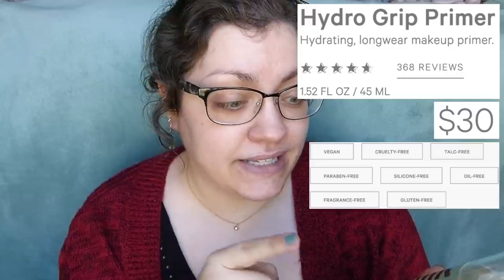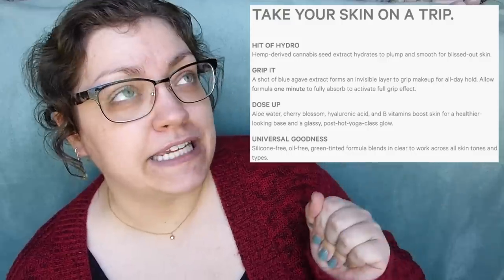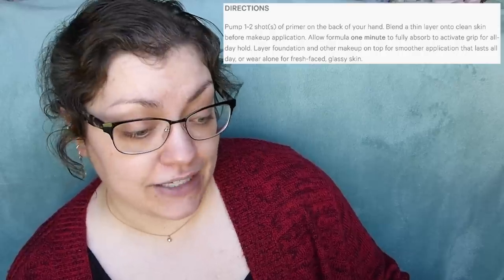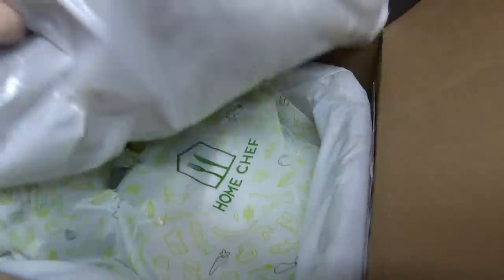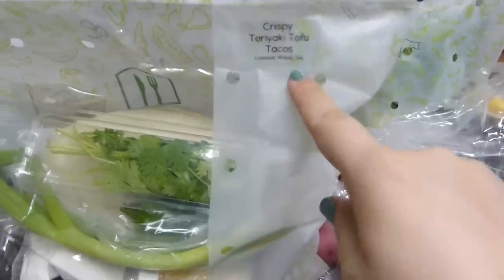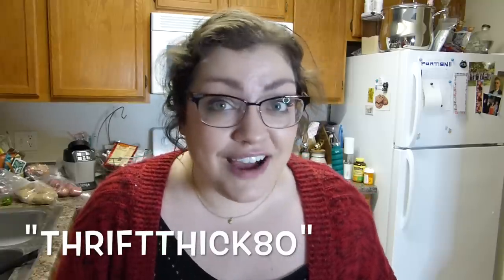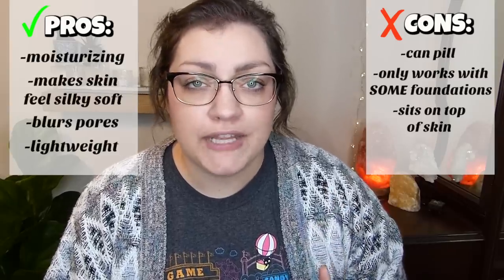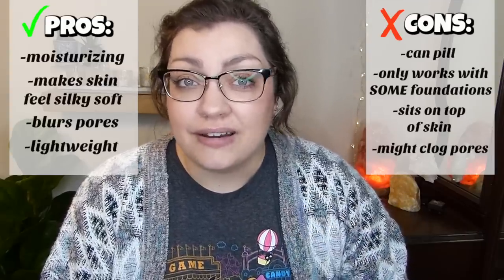MILK MAKEUP Hydro Grip Primer | WEEKLY WEAR (Oily Skin Review)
★On my face (Day 1):
◇ Kaja Cat Nap Under Eye Brightener
◇ Too Faced Born This Way Super Coverage Multi-Use Sculpting Concealer "Vanilla"
◇ Bobbi Brown Skin Long-Wear Weightless Foundation "Sand 2"
◇ OFRA Highlighter "All Of The Lights"
◇ tarte Amazonian clay 12-hour blush "live"
◇ NARS Duo Eyeshadow "Kalahari"
◇ Ciaté Wonderwand Mascara
◇ Pacifica Natural Color Quench Lip Tint "Coconut Nectar"

★On my bod (Day 1):
◇ Cardigan: c/o thredUP
◇ Tank: c/o thredUP
◇ Earrings & Necklace: Gifts
◇ Rings: Gift & Gorjana
◇ Glasses: PRADA (Pearle Vision)
◇ Nails: ZOYA Professional Lacquer "BEVIN"

★On my face (Day 2):
◇ Holika Holika Aqua Petite Jelly BB "Aqua Beige 01"
◇ e.l.f. Cosmetics Keep Your Curl Mascara
◇ Pacifica Natural Color Quench Lip Tint "Blood Orange"

★On my bod (Day 2):
◇ Cardigan: H&M
◇ Tank: H&M (Sale)
◇ Ring: Gift

★On my face (Day 3):
◇ Estée Lauder Double Wear Light Soft Matte Hydra Makeup "1N2 Ecru"

★On my bod (Day 3):
◇ Shirt: Sanrio Small Gift Crate
◇ Cardigan: Goodwill
◇ Ring: Gift

★Face tools used:
◇ Real Techniques Brush Crush 301 Foundation Brush
◇ beautyblender the original beautyblender

As always though they knew that my bottom line is that I have to have the freedom to be 100% honest about their site/service & all of the meals were chosen by me (based on what was available for that week's menu). The MILK primer was also sent to me in the hopes of an honest review. Never will you ever be exploited by me!! Pinky promise.